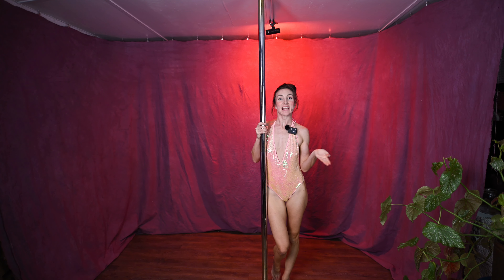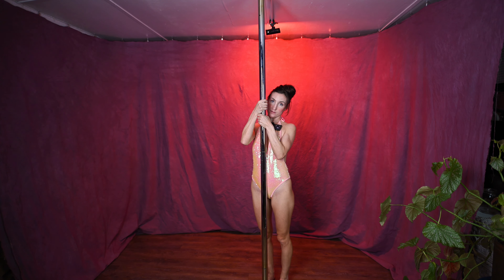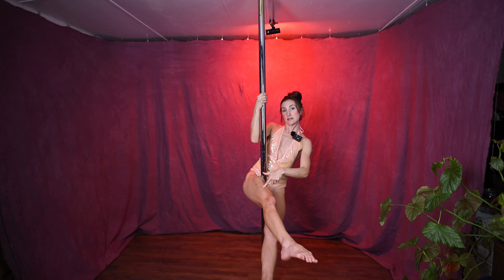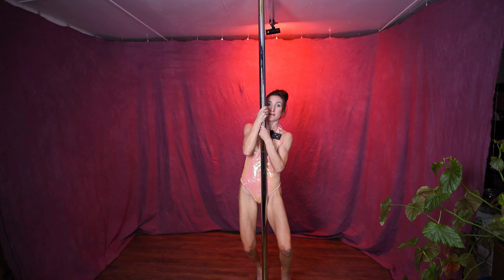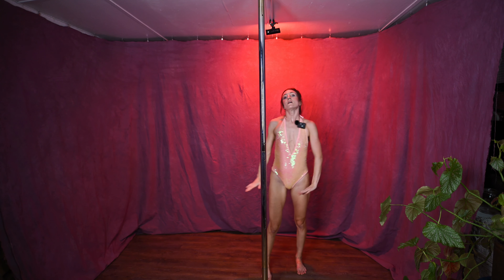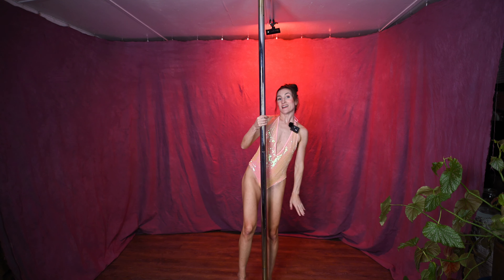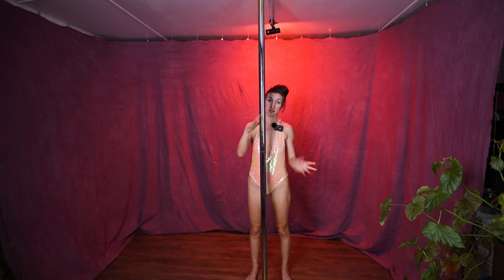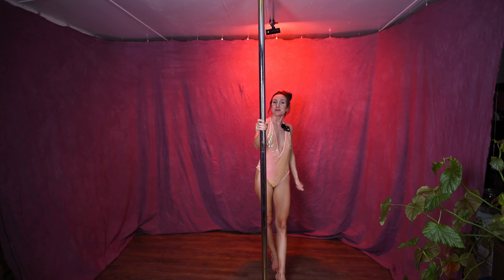How To Do A Pole Sit: Pole Dancing Tutorial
Is there a pole dancing tutorial you would like to see?
Visit me on IG @poledancenicole
Amazon Favorites for Pole Dancing